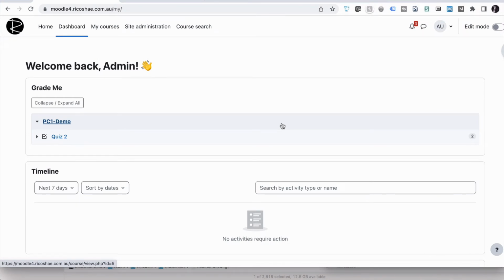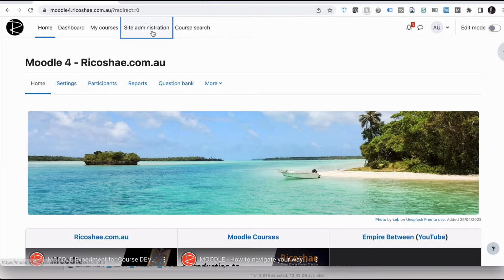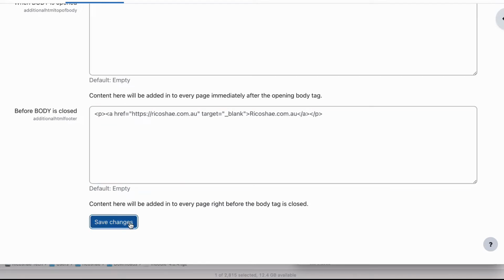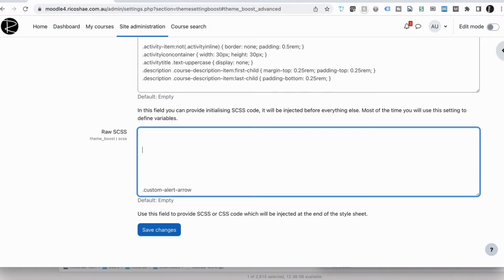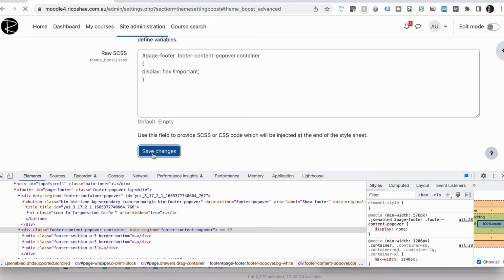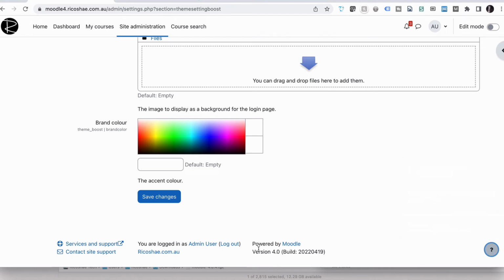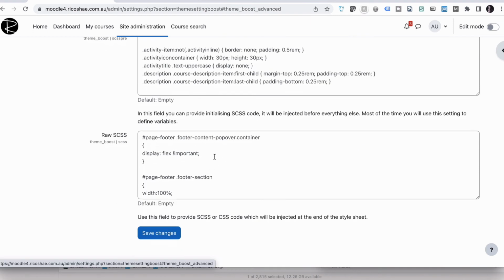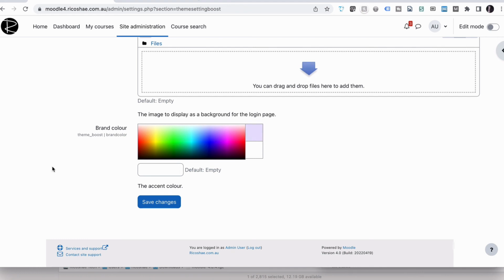How to DISPLAY and EDIT the site FOOTER in the Boost theme using CSS for MOODLE 4.0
Is it possible to move the footer pop-up content into the footer for the Moodle Boost theme in Moodle 4.0. Using some CSS let's see how we go.
You can also add your own HTML to the footer as well.